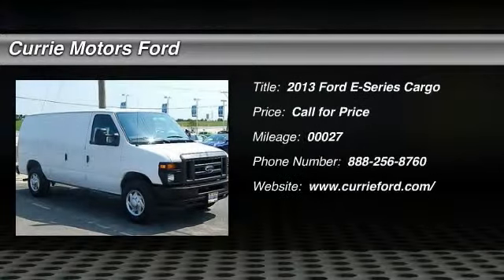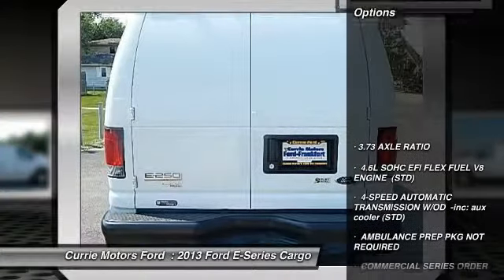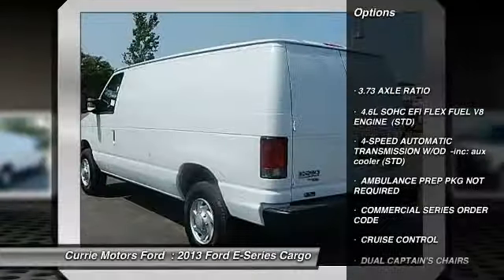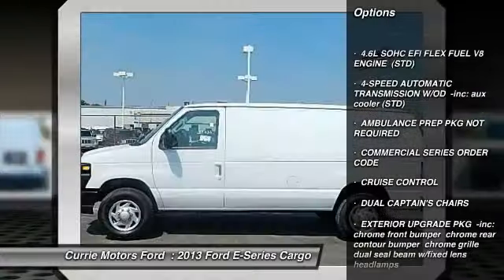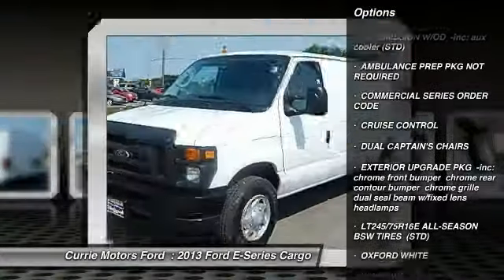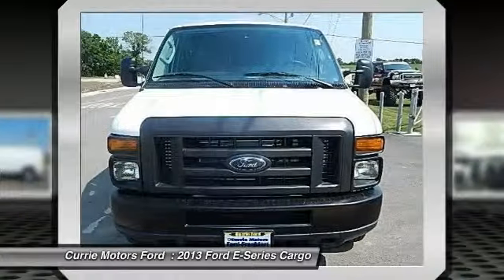2013 Ford E-Series Cargo Frankfort IL B2185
2013 Ford E-Series Cargo Commercial